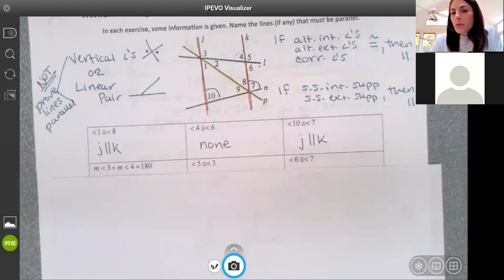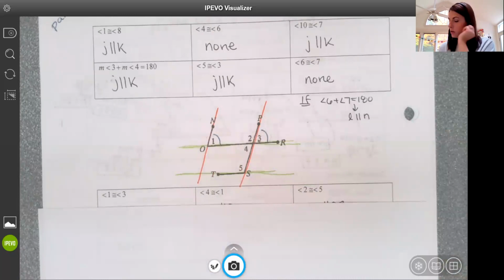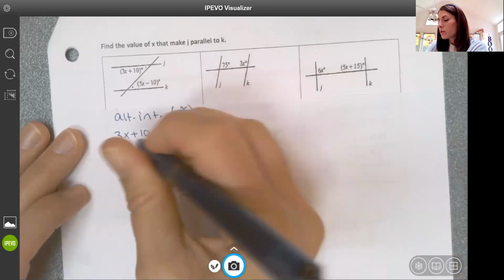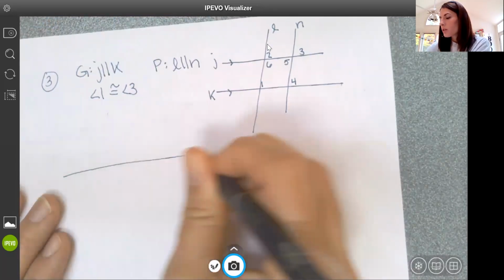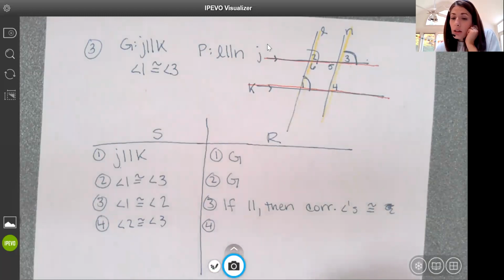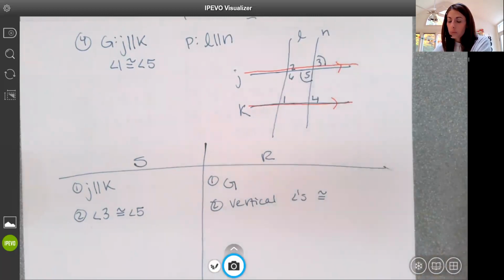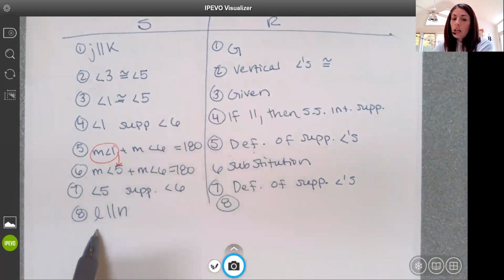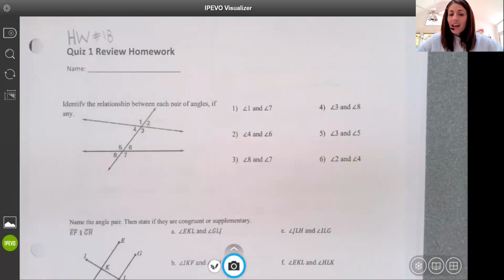10/14 zoom meeting GEO 100